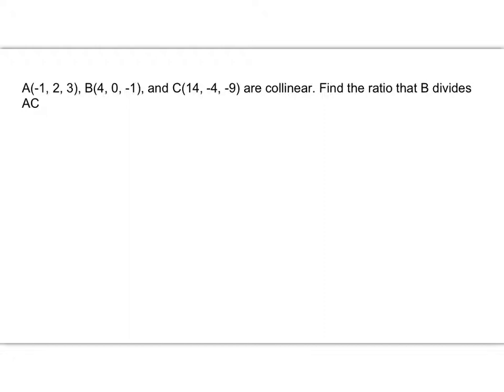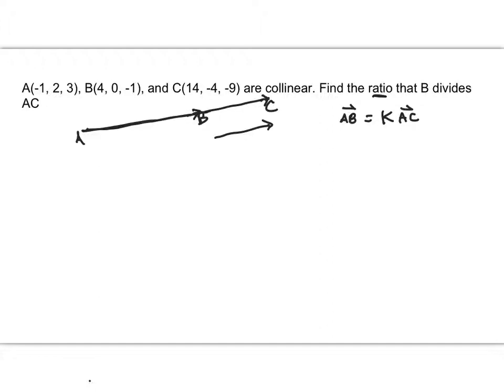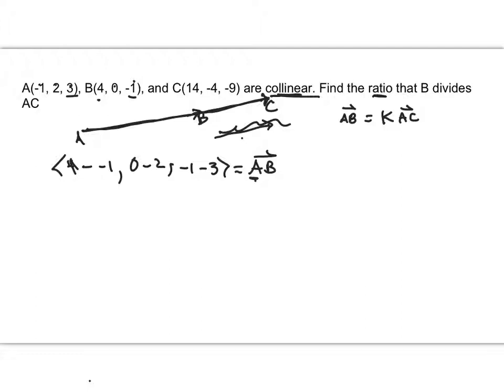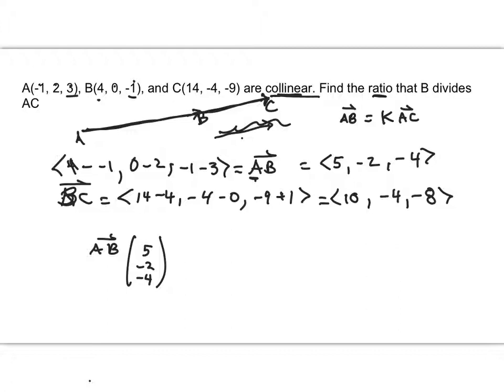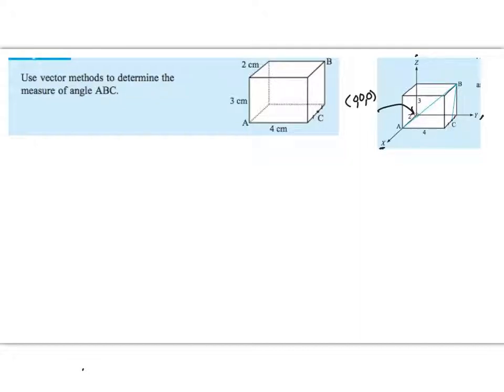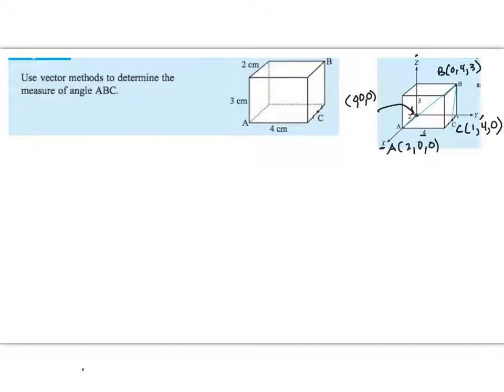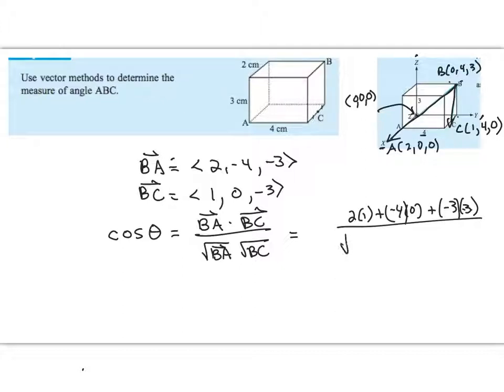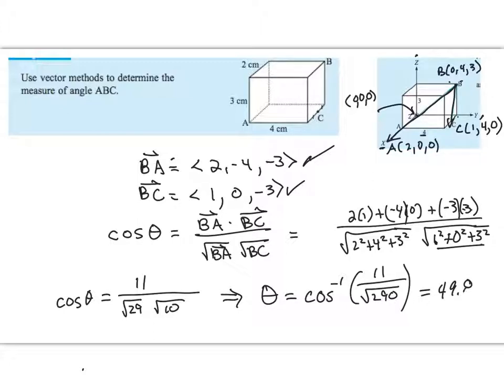A Few Extra Examples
Collinear 3-d vectors and angles in space